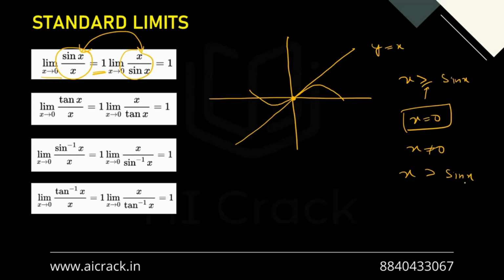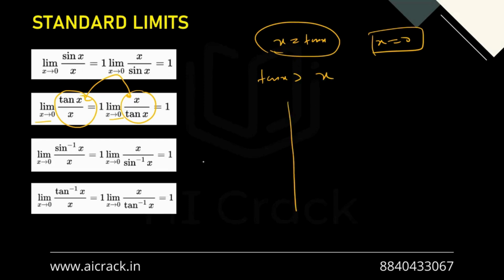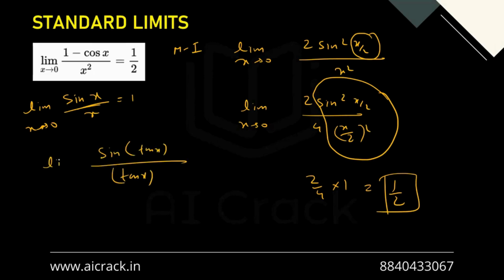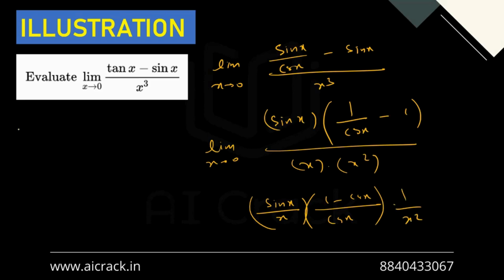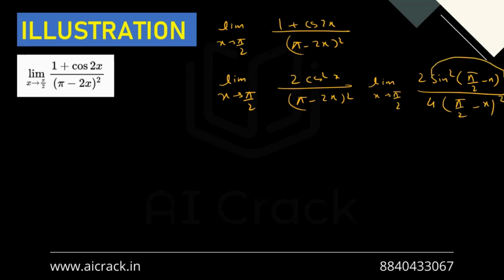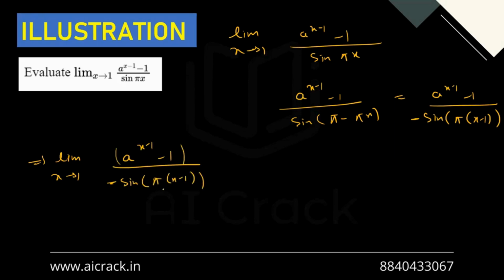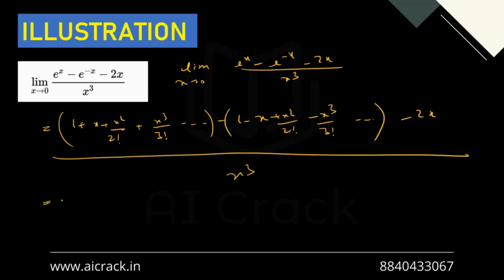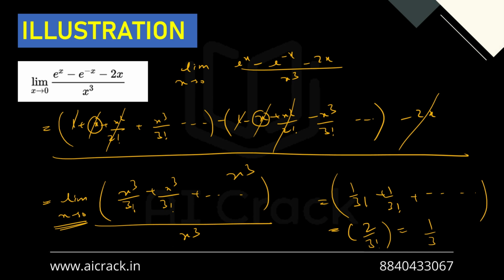PGDBA 2026 Preparation | Maths | Limits Lec 3 | AI Crack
The 6th Topic is Limits
This is Limits Lecture 3